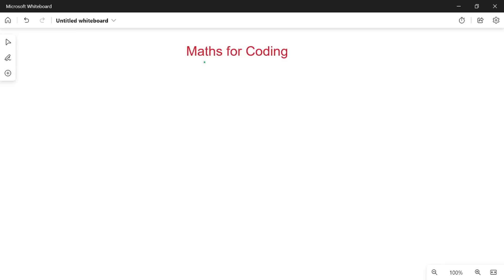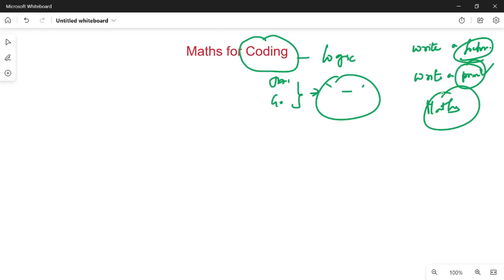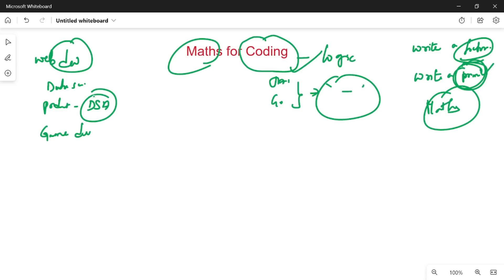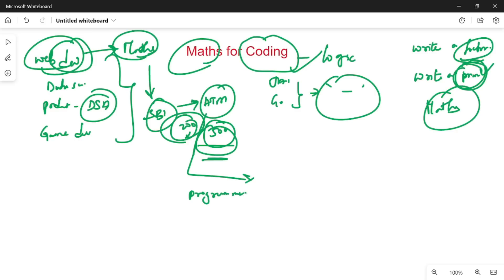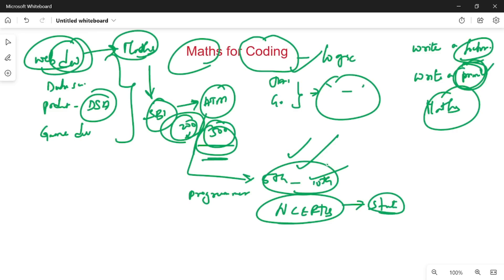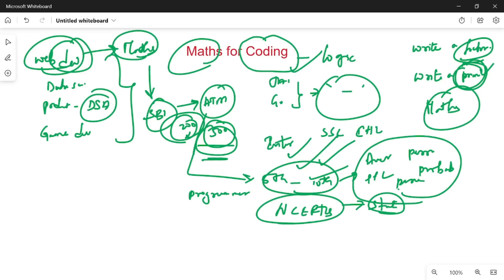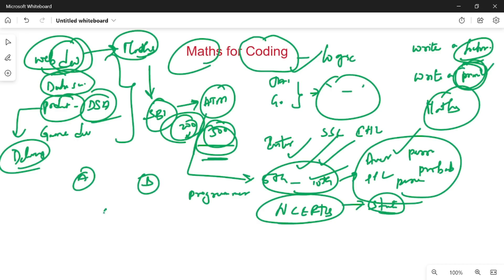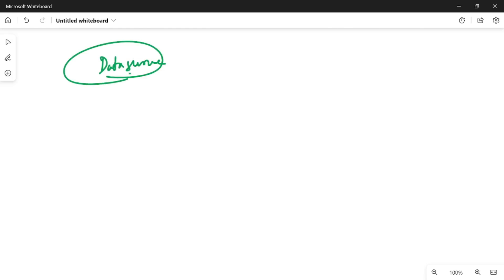Maths required for Coding